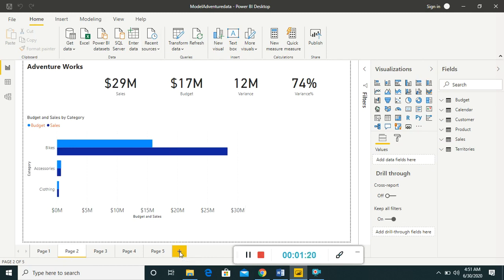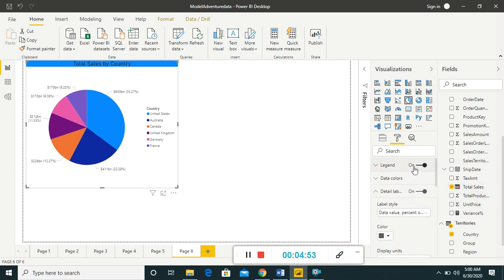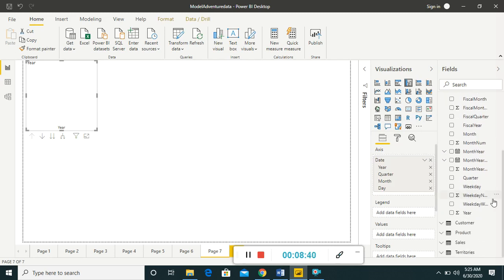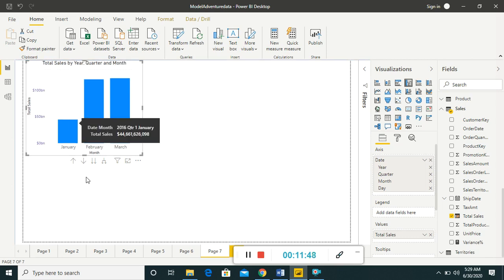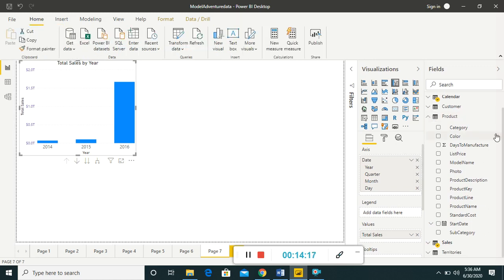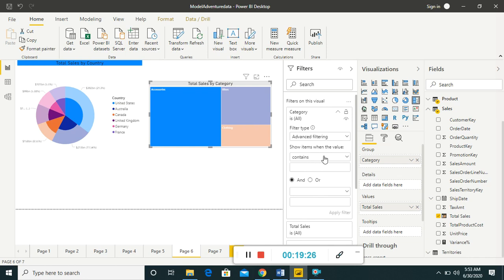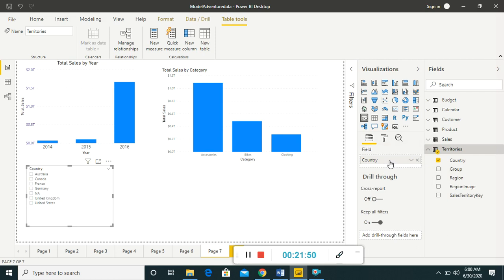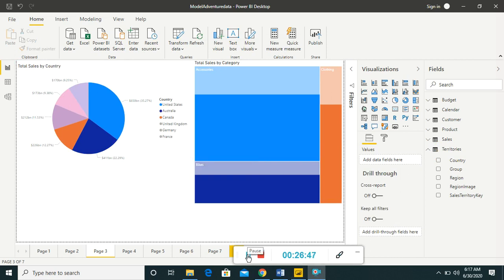Power BI Visualizations Part1